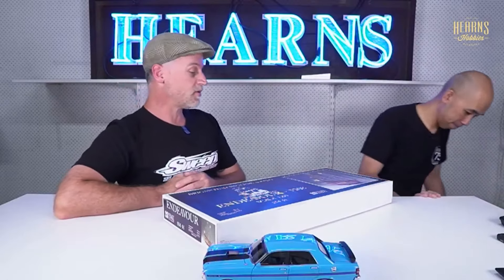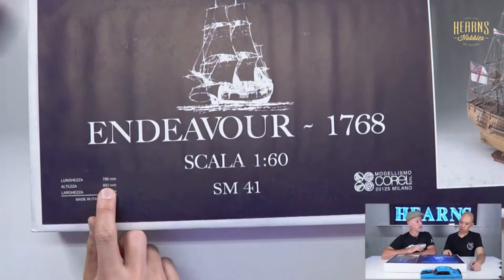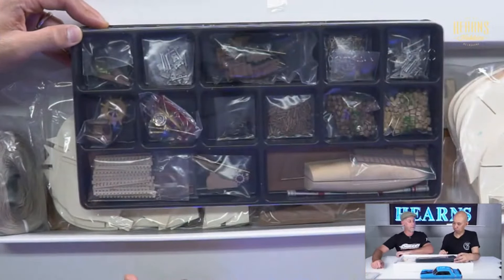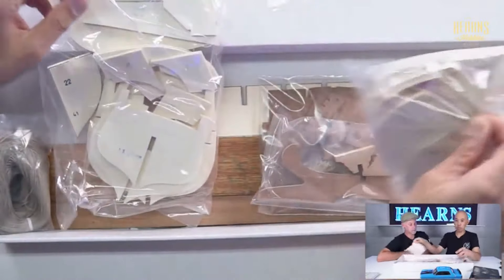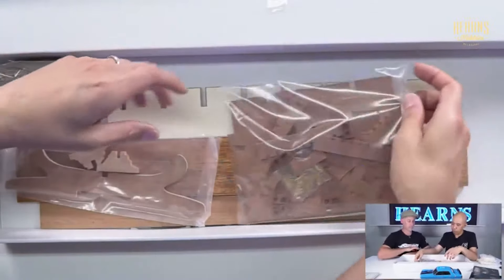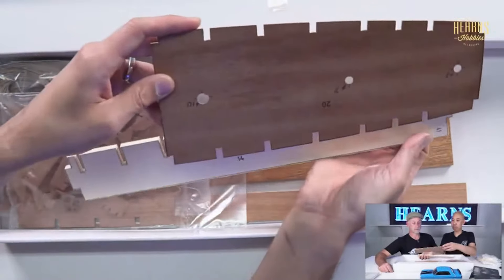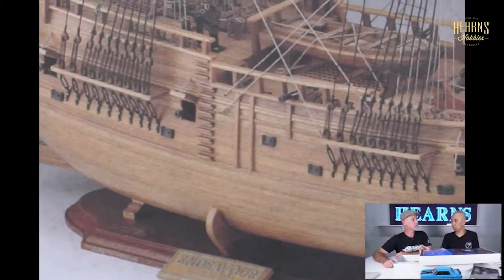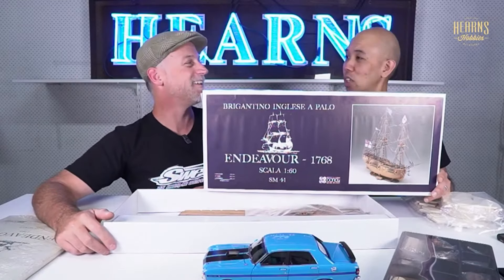COREL H.M. Endeavour Bark 1/60 Scale Wooden Ship Kit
🚢 Join the exciting exploration of the Endeavor ship model kit with Brett and his colleague as they delve into the intricacies of assembling this iconic vessel.

Crafted by the Italian manufacturer Corel, this kit boasts high-quality materials and is designed with precision for model enthusiasts. Watch as they unbox the kit, revealing laser-cut frames, an array of fittings, and detailed instructions that promise many months of crafting enjoyment.

Whether you're a seasoned builder or new to model shipbuilding, this video offers a thorough look at what the Endeavor kit has to offer. Tune in to see the model ship artistry in action!